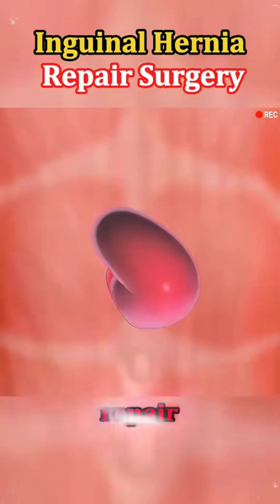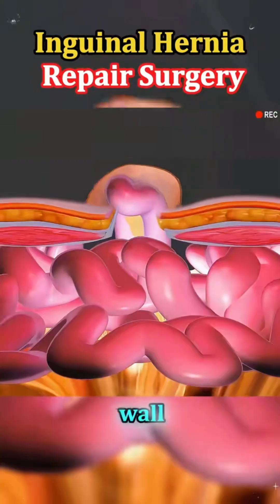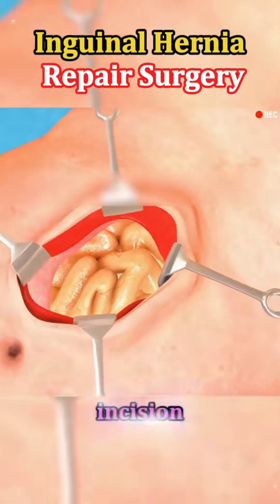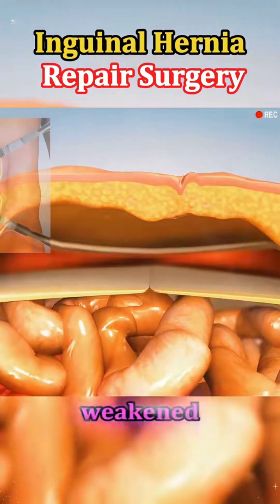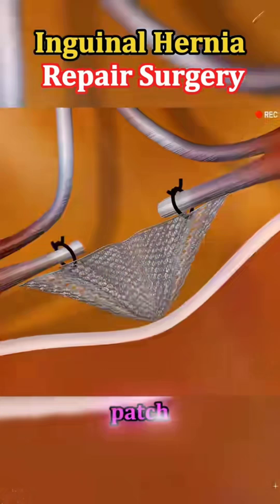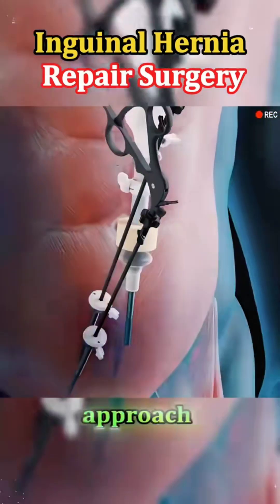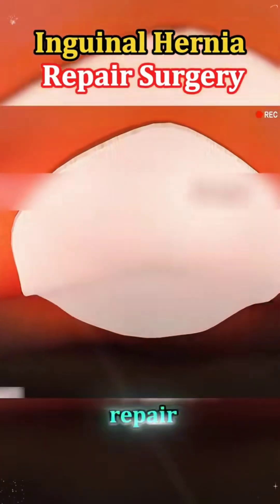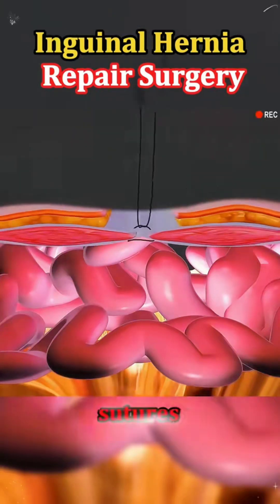Inguinal Hernia Repair Surgery Explained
This animation explains how inguinal hernia is repaired by simple surgery.
If you are medical student, health professional this channel is the best for you.